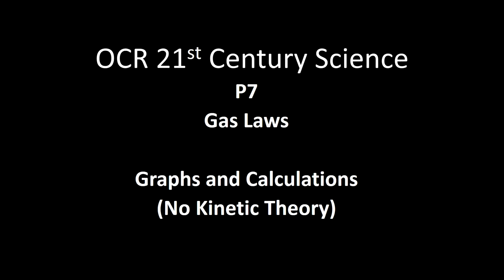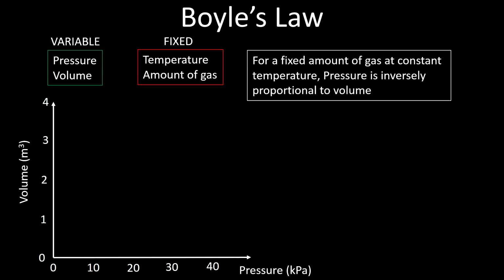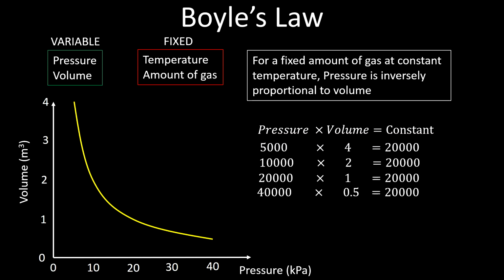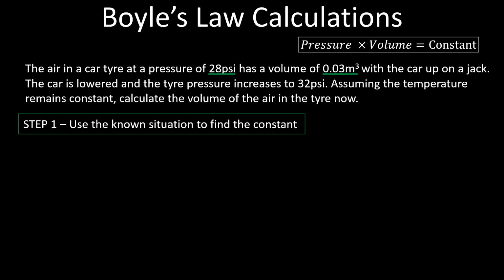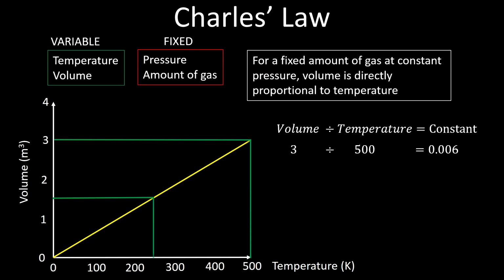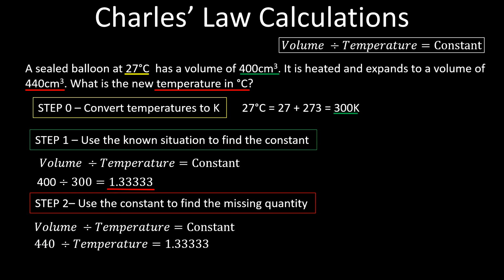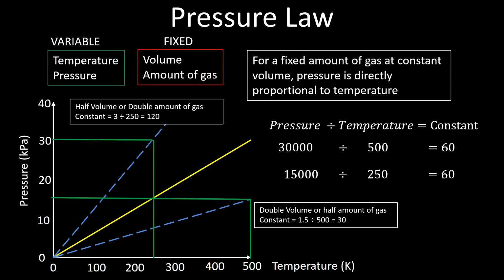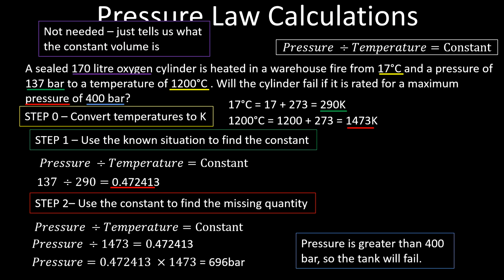P7 - Gas Law Calculations and Graphs